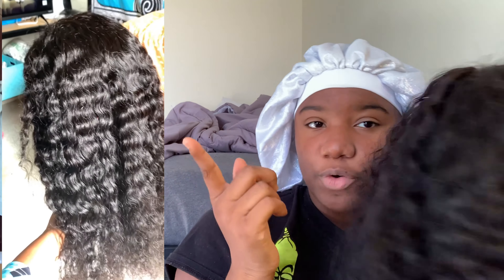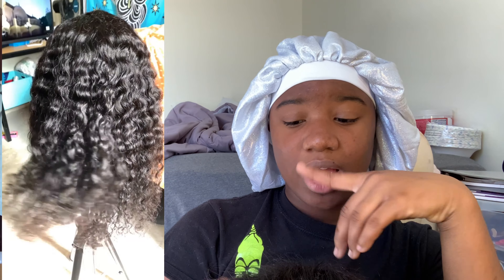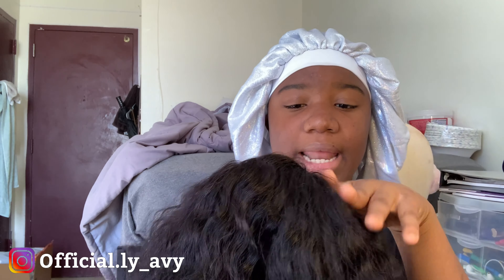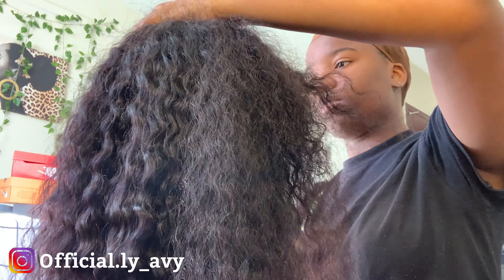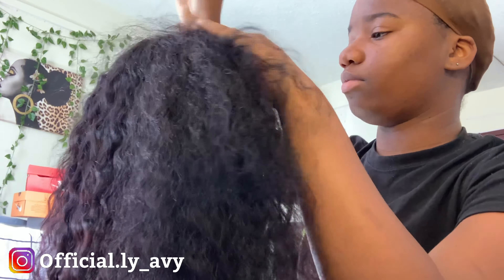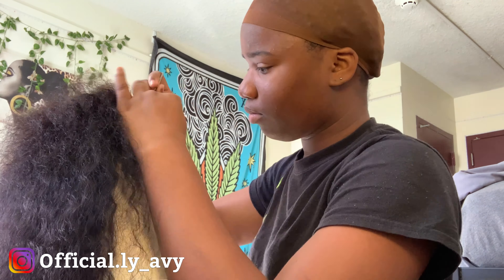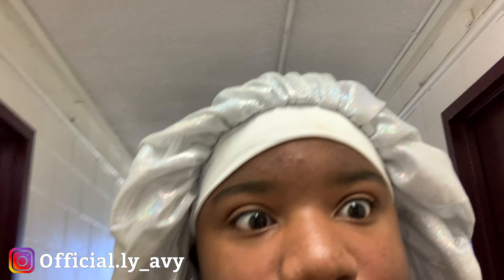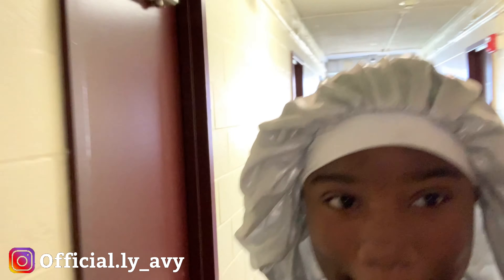MUST HAVE”‼️|26 INCH DEEP WAVE LACE FRONT lNSTALL😍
HOW TO DO A LACE CLOSURE  WIG, MUST HAVE”‼️|26 INCH DEEP WAVE LACE FRONT lNSTALL
Hey, y’’alI I  just post a new video on how to do a lace closure wig.